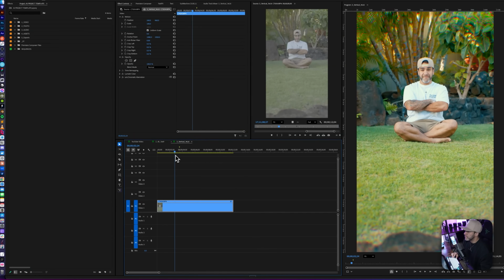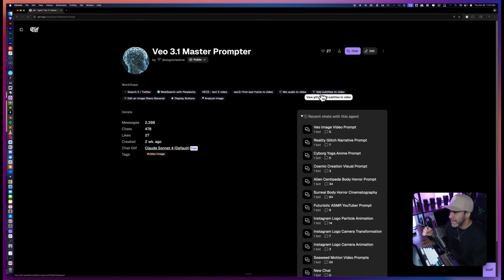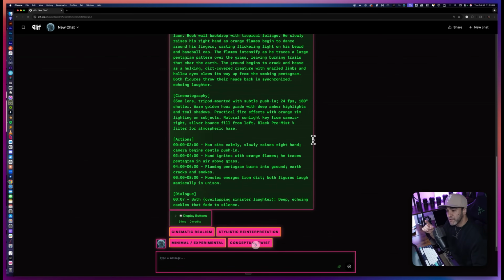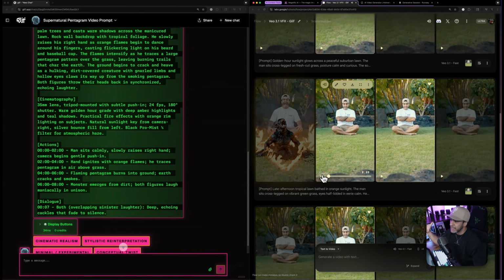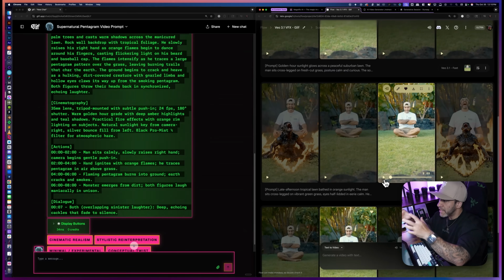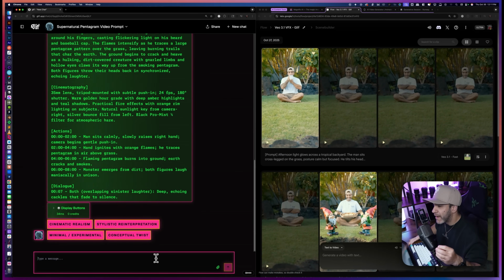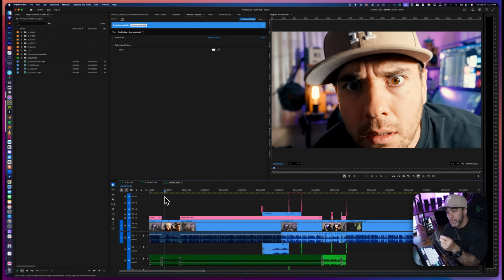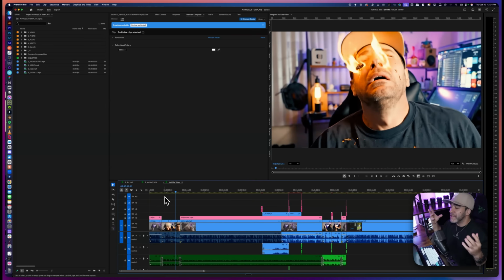Google Veo 3.1 Creates Insanely Realistic AI Video Effects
In this tutorial we talk through how to use Veo 3.1 for AI VFX. Check out the free Agent here that will help you get the most out of Veo 3.1

Time Codes:
00:00 - 1:25 Intro
1:25 - 3:03 Exporting Your Frame
3:03 - 5:37 Glif Veo 3.1 Master Prompter Agent
5:37 - 9:35 Veo 3.1 Example Outputs
9:35 - 11:48 Thinking About Context In Your Frames
11:48 - 12:56 Outro